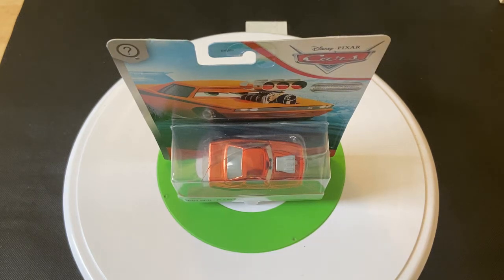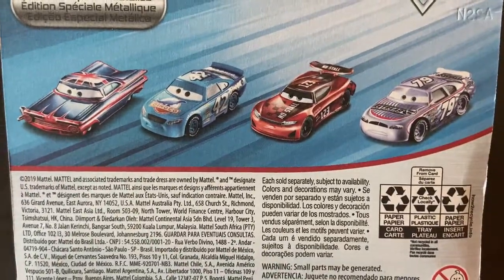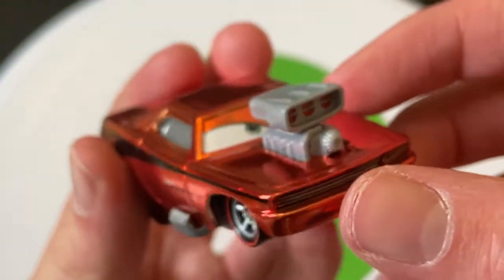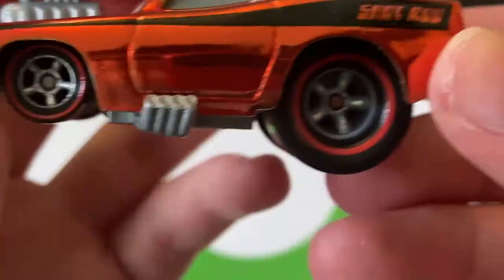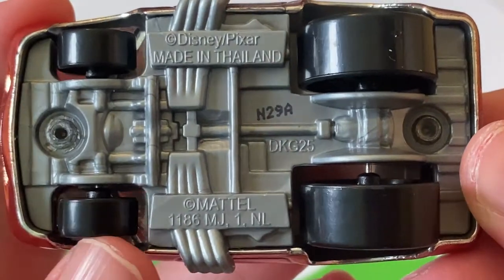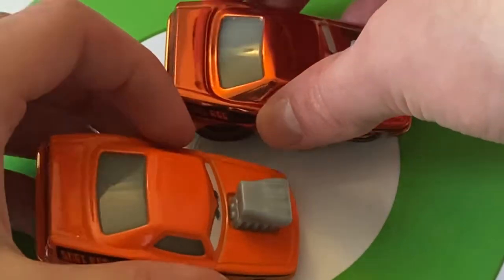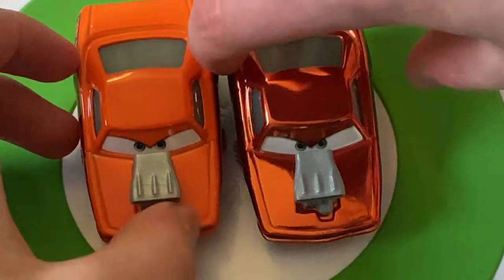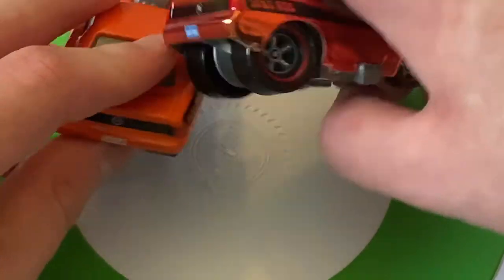DISNEY PIXAR CARS METALLIC SNOT ROD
Hey guys, today I will be doing a review on Metallic Snot Rod!